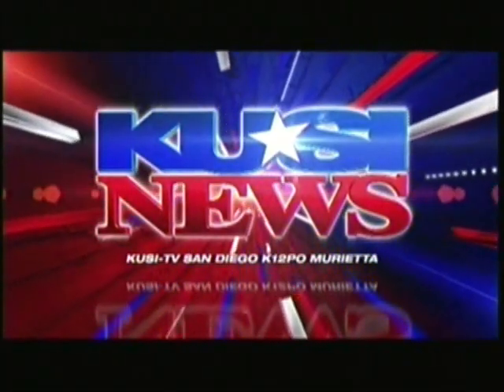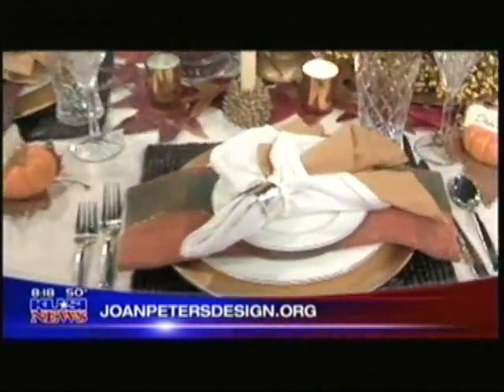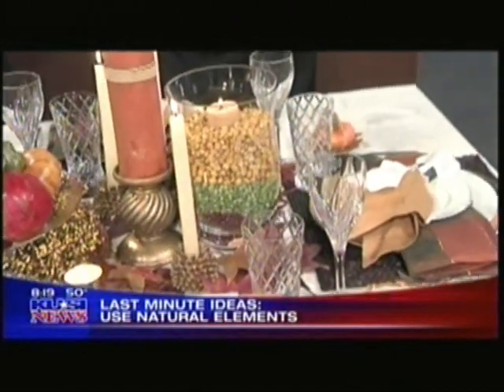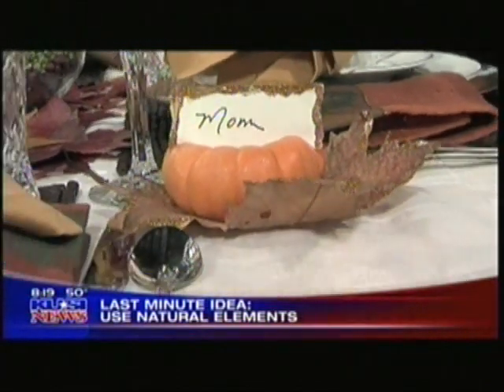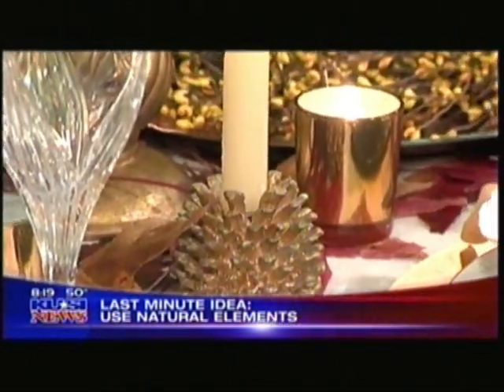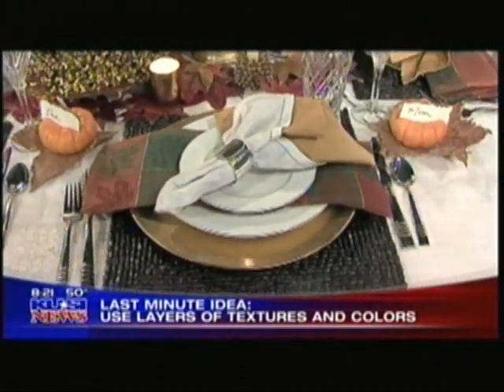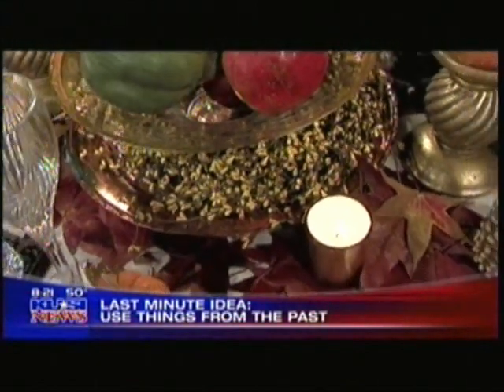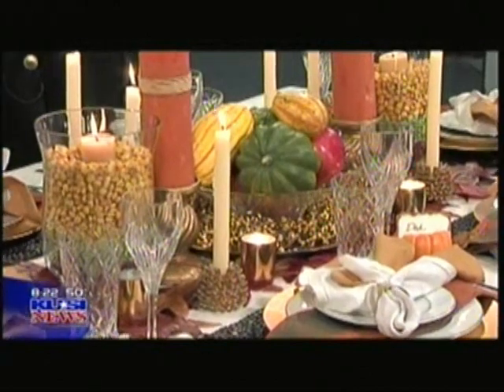KUSI Thanksgiving Table Setting # 1 Joan Peters Design